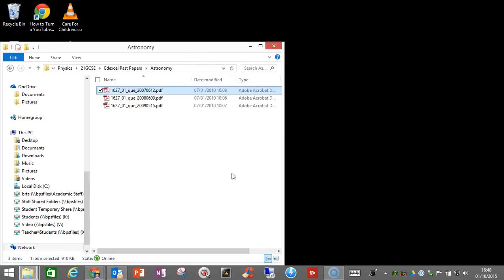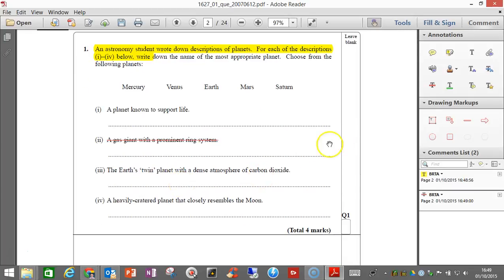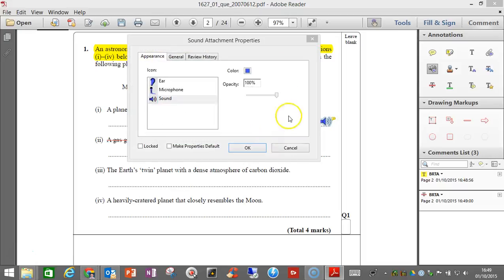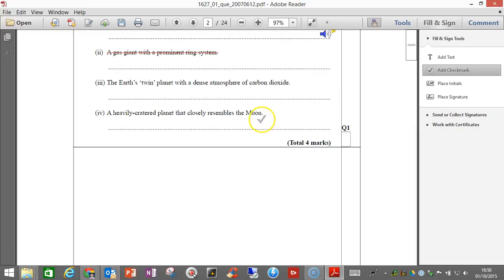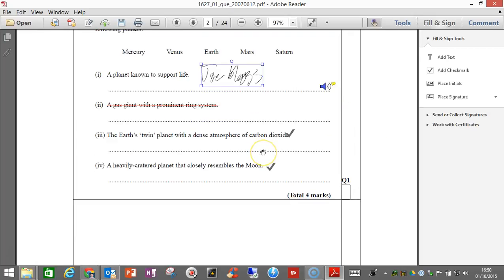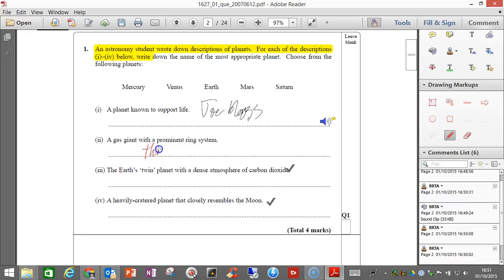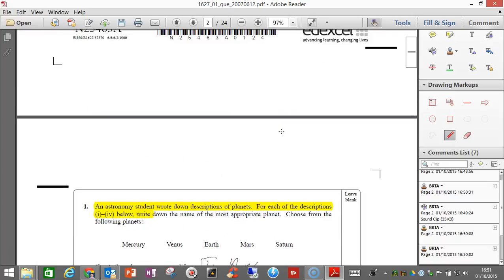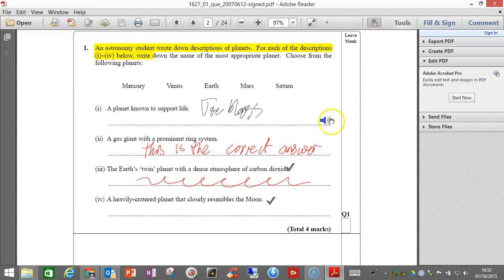Annotating a PDF document for free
Use the built in tools within Adobe Acrobat Reader to annotate a PDF document